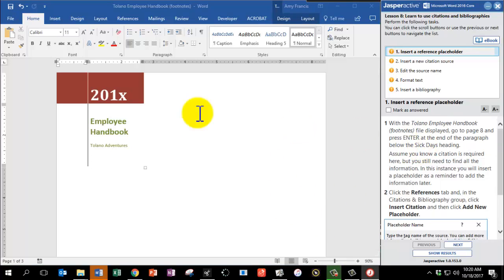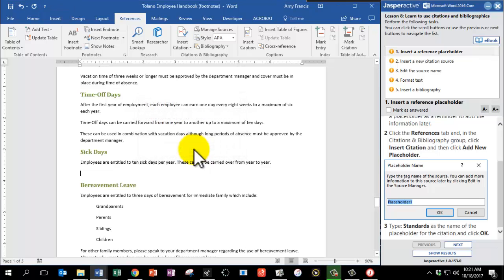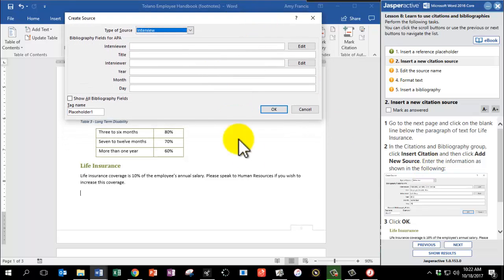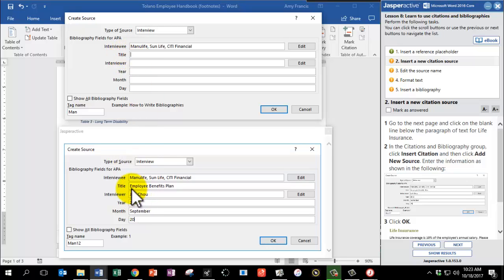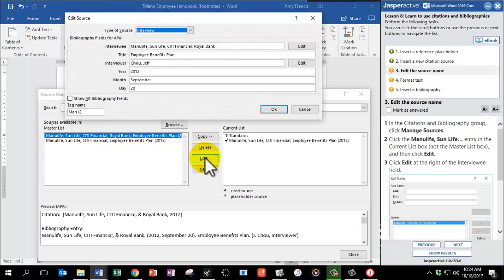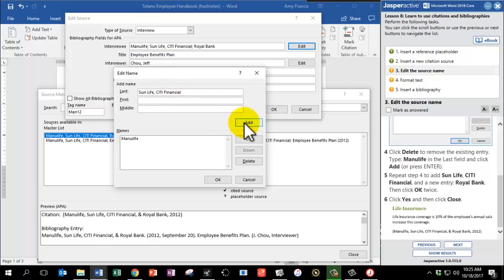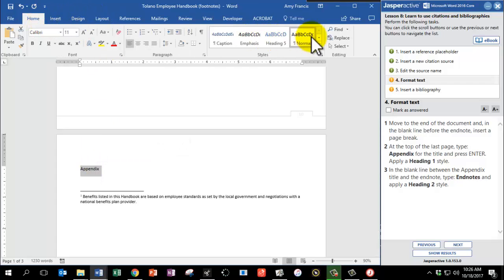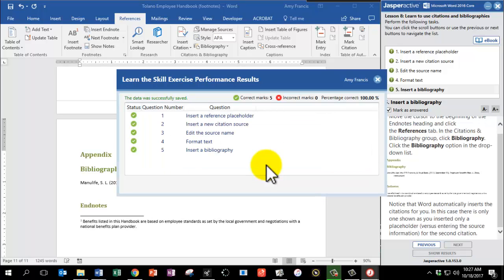Jasper WORD 8.3